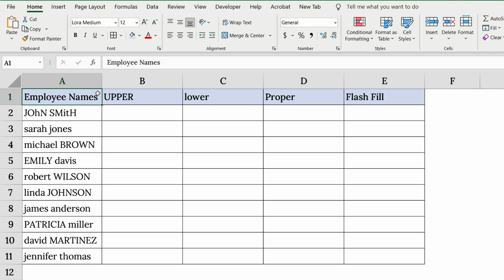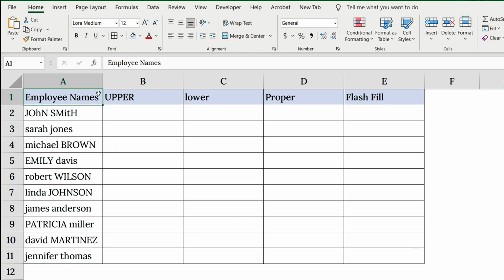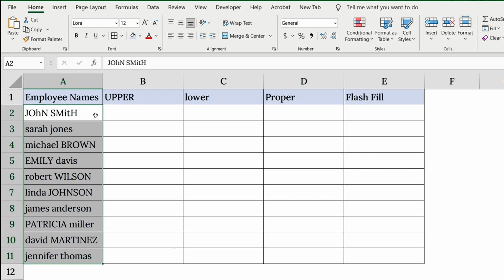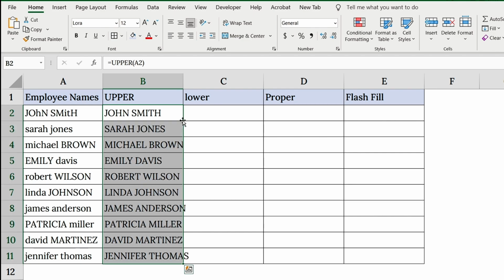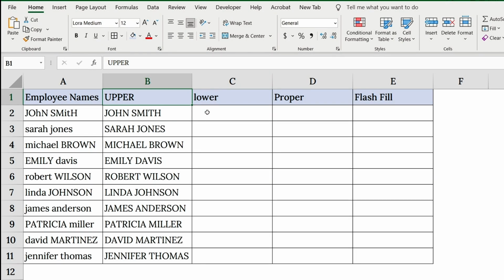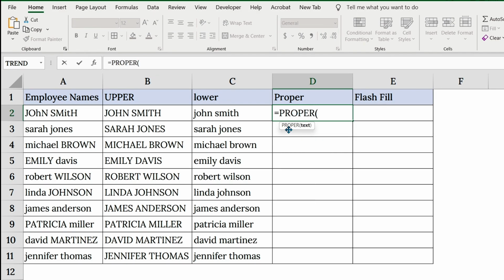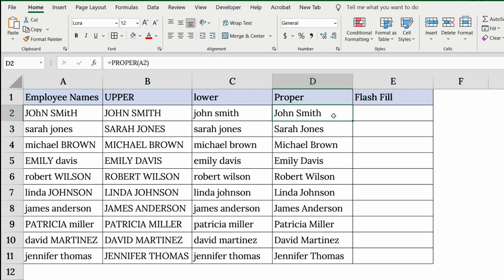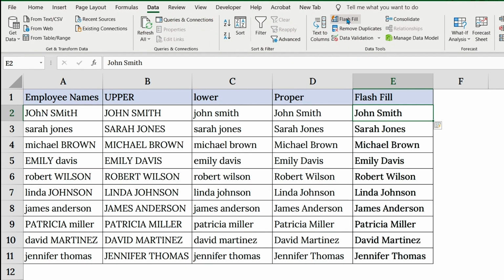Text Case in Excel: Everything You Need to Know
How to change Text Case in Excel: Everything You Need to Know

Tired of messy text in Excel? Maybe you typed a full report in ALL CAPS by mistake, or your sheet has names like “john SMITH” that look unprofessional. Don’t worry—this step-by-step Excel tutorial will show you how to change text case in Excel with and without formulas.

In this video, you’ll learn:
✅ How to use Excel formulas like UPPER, LOWER, and PROPER to quickly fix text case.
✅ How to instantly convert names or words to uppercase, lowercase, or proper case.
✅ A super-fast Flash Fill trick (no formulas needed!) that cleans up your data in seconds.
✅ Practical tips to make your Excel sheets look clean, consistent, and professional.

Whether you’re a student, office worker, or data analyst, these Excel tips will save you time and help you avoid embarrassing ALL CAPS mistakes.

📝 What You’ll See in This Excel Tutorial:
UPPER function → Convert text into ALL CAPS
LOWER function → Make all letters lowercase
PROPER function → Capitalize the first letter of each word
Flash Fill shortcut (Ctrl + E) → Instantly clean messy text without formulas

💡 Why Watch?
Learning how to change case in Excel is one of the most essential Excel skills for data cleaning. Instead of editing each word manually, you’ll discover smarter ways to make your dataset look neat in just a few clicks.

👉 If you found this Excel tutorial helpful, don’t forget to Like, Share, and Subscribe to Easy Click Learning for more Excel tips and tricks that save time and make your work easier!